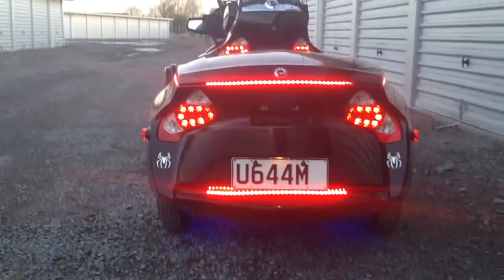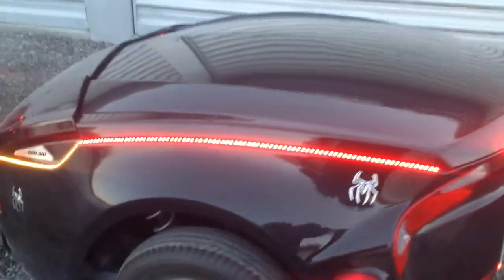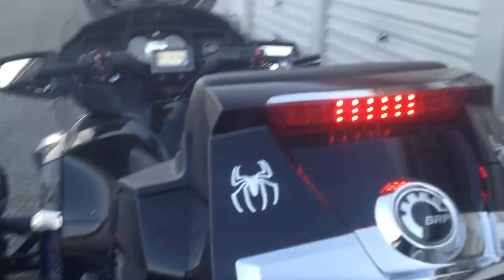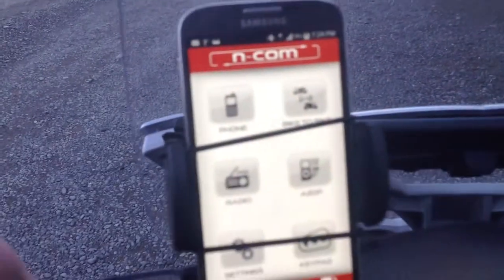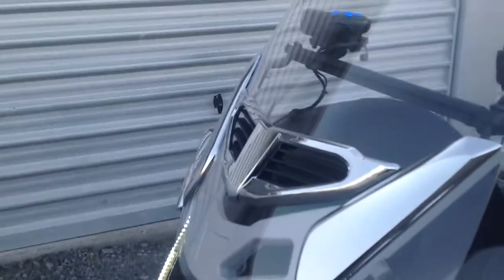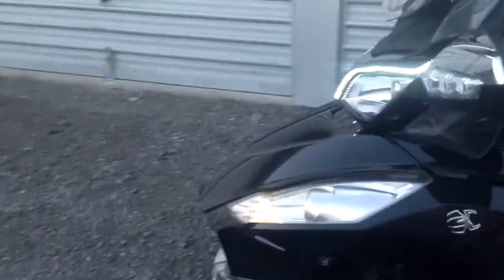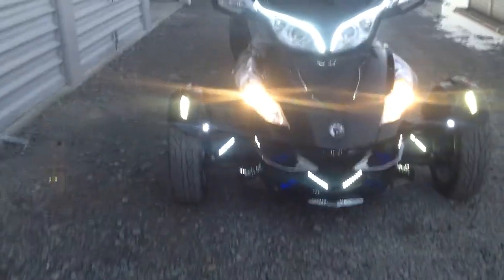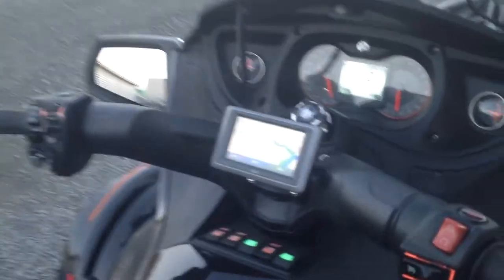CAN AM SPYDER RT LIMITED & RT-622 TRAILER WITH LEDS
Just finished putting the blue LEDs on the trailer and the mount for radar and phone on bike